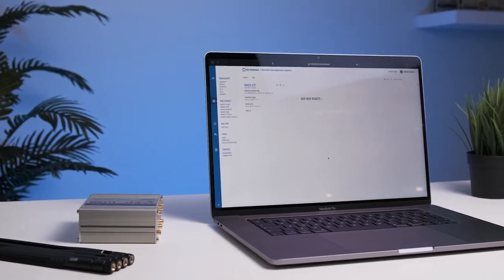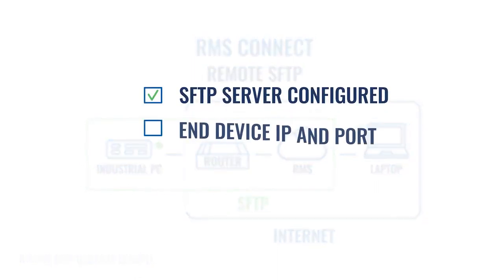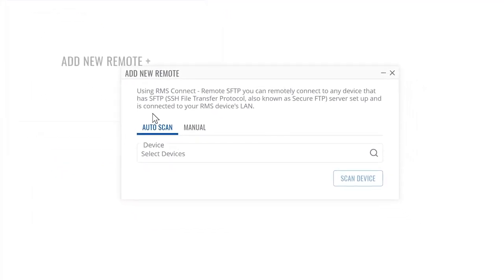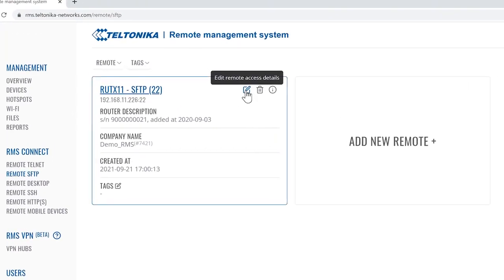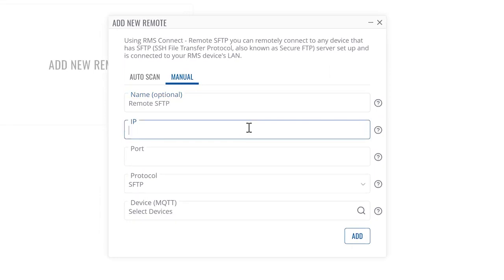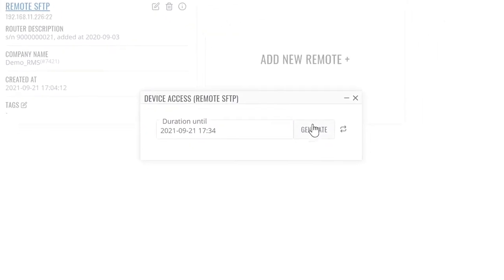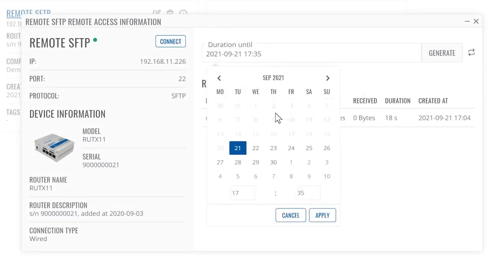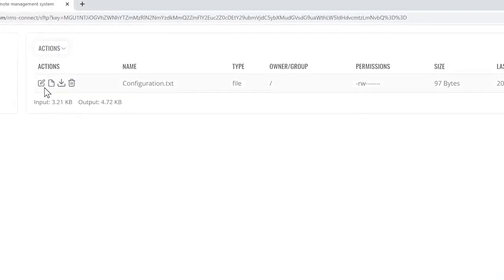RMS Connect - Remote SFTP - Tips & Tricks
This video will demonstrate how to use RMS Connect to set up a Remote SFTP connection to your end device.